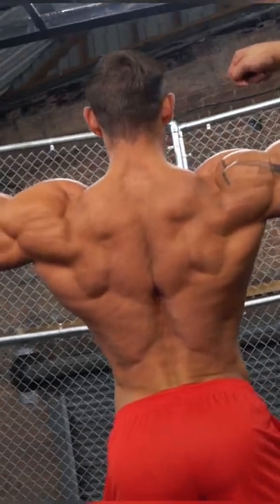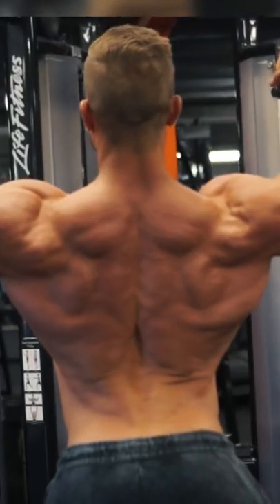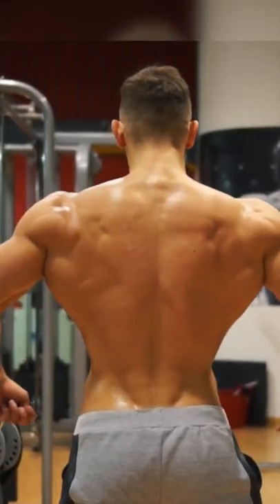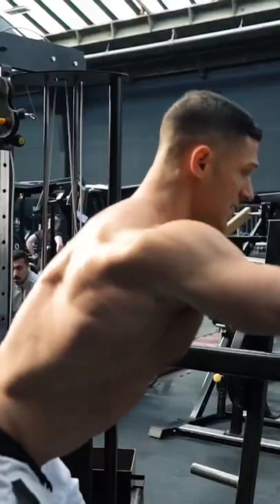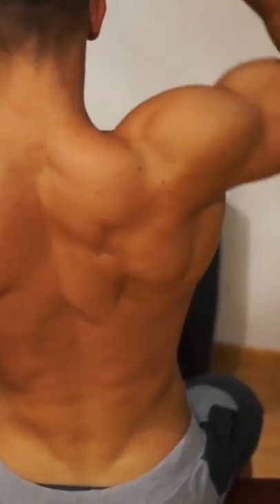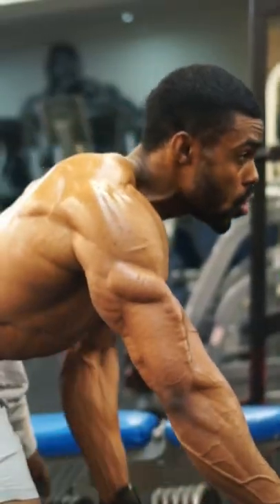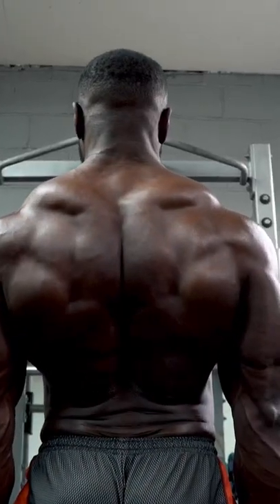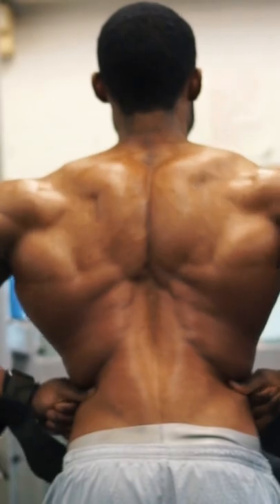Back Day! (Trailer)